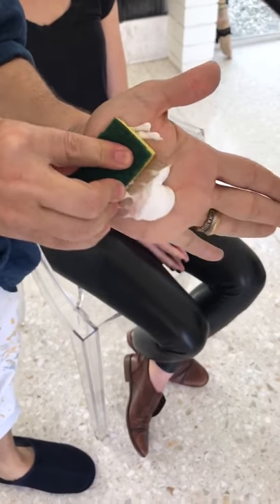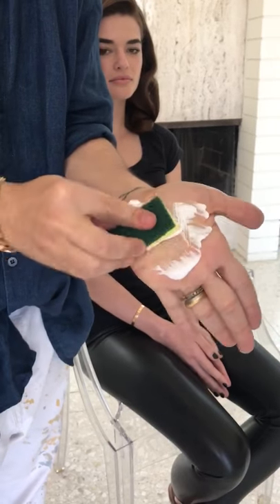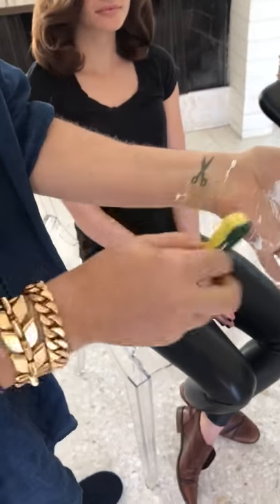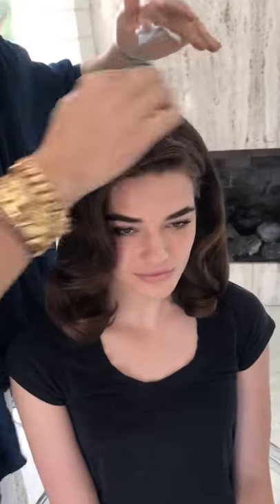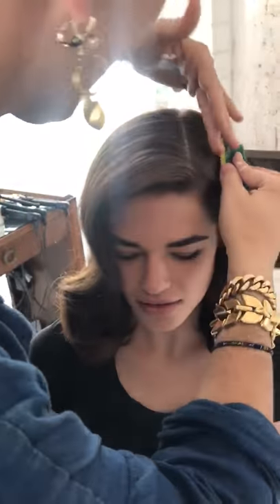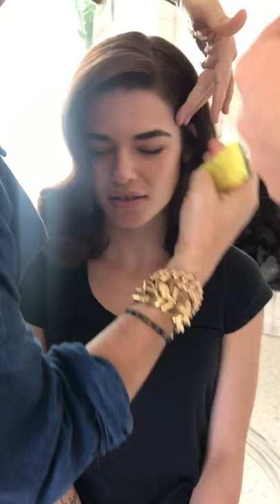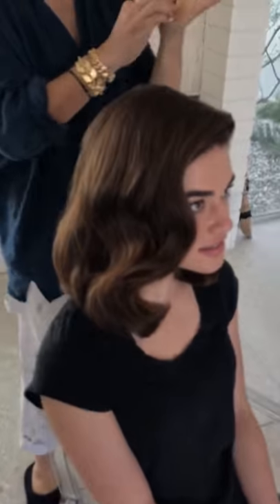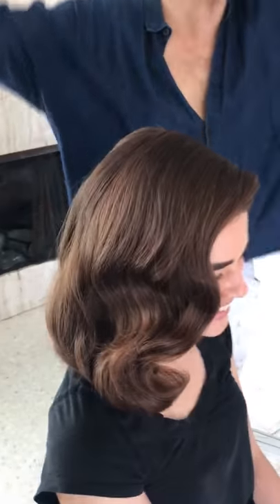QUICKIE: Sponge-Smooth Sleek Styles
Watch Virtue Creative Director and celeb stylist Adir Abergel demo this sponge trick for smoothing sleek styles, made possible with Virtue Uplift Volumizing Whip!